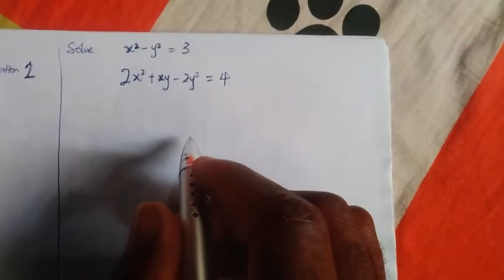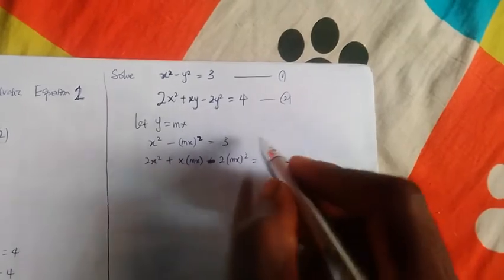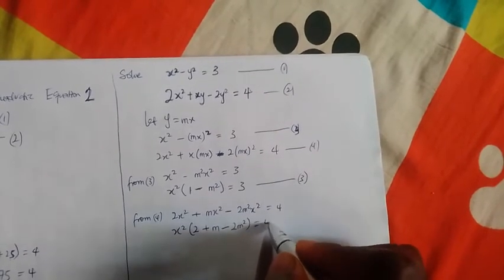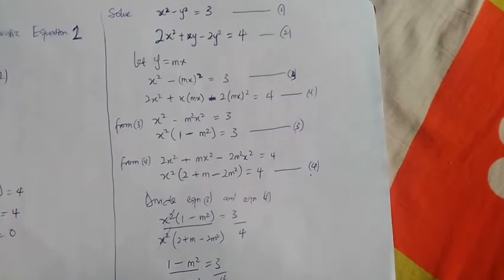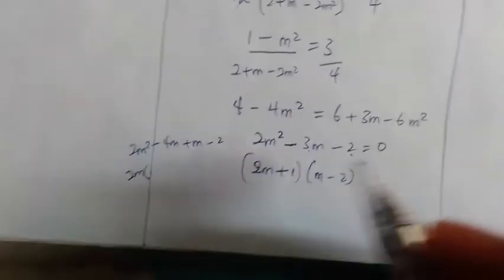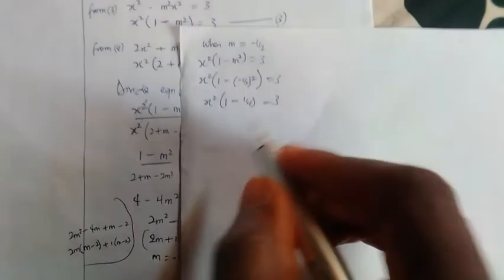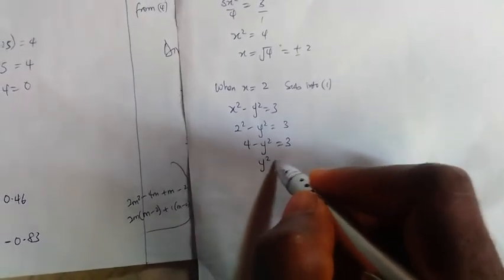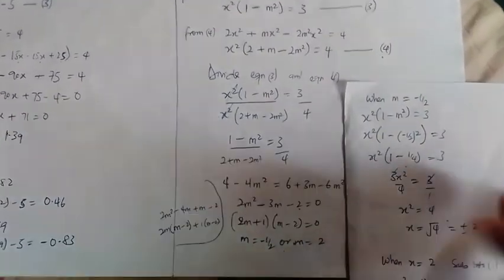Equations - Simultaneous Quadratic Equation || D_KING TUT CLASS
Maths Class • Raising Bright Mathematicians 🔥 • MATHS MADE EASY 💯👌